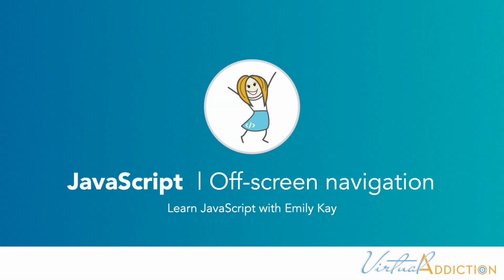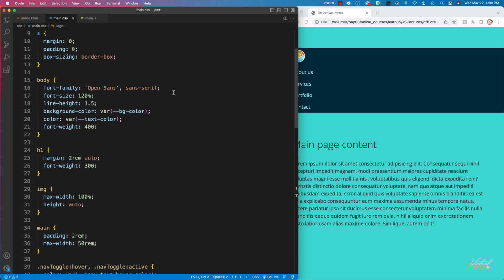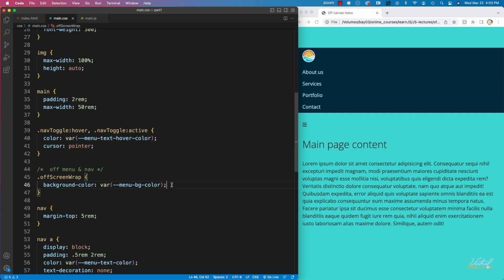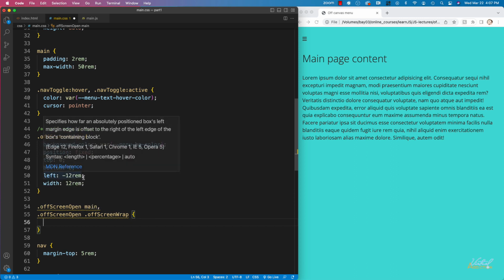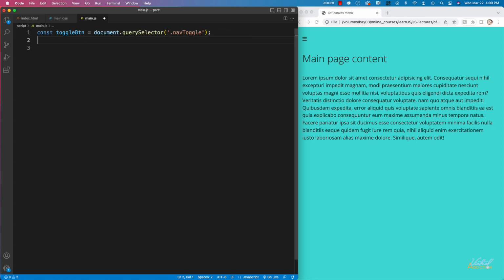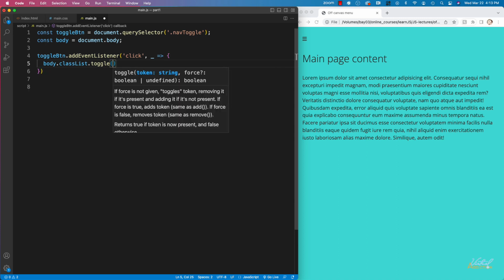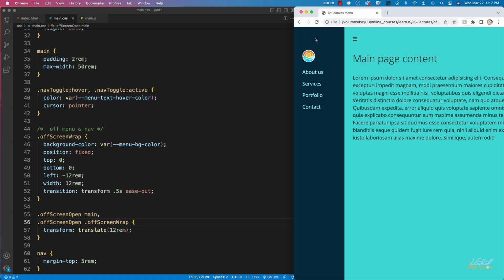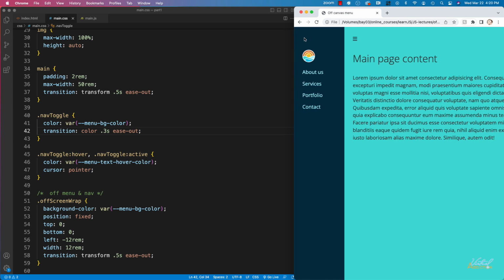JavaScript | off-screen navigation pane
This video shows you how to create an off-screen navigation pane that can be triggered by clicking a hamburger menu. This allows for incorporating navigation or other content that is not always needed on the page. The tutorial covers how to create the HTML structure, add CSS to make the pane slide in and out of view, and use JavaScript to handle the menu click event and toggle the visibility of the navigation pane. Overall, the tutorial provides a useful technique for improving the user experience on websites with limited space for navigation or other content.